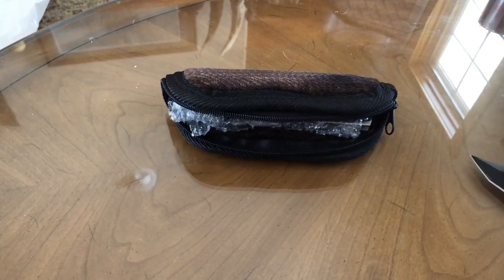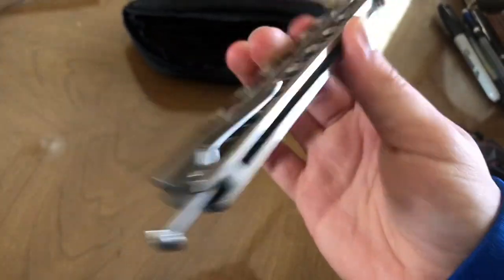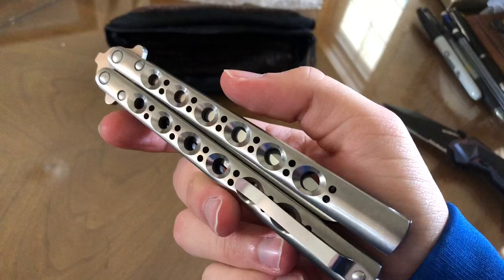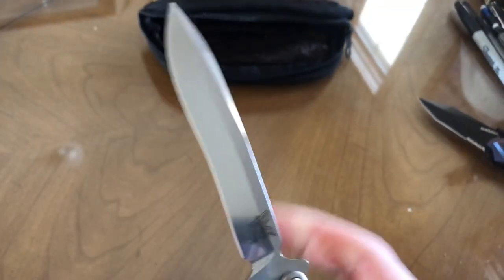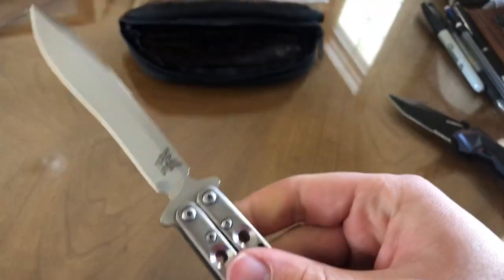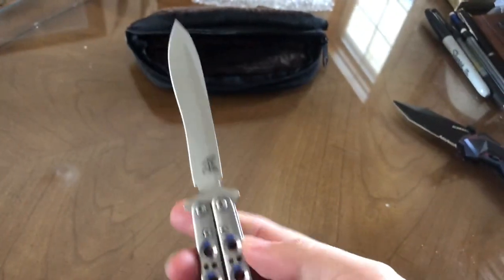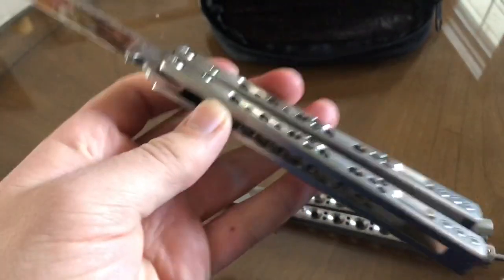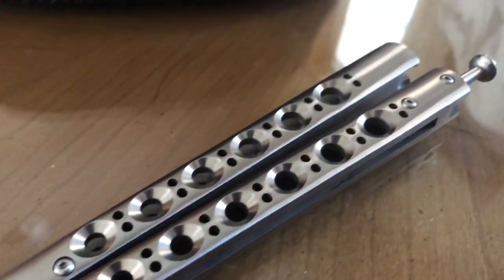Benchmade 41 MC Limited Edition Unboxing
Hey everyone ! Sorry for not posting content for awhile. Life has been very busy in a great way ! Anyways today we have the Benchmade 41 MC Limited Edition. Now the 41 has a Kukri blade shape and has a zen pin construction. Now what’s crazy is that, this is the very first Benchmade to have zen pin construction ! Usually all the other 4x series are a singular tang pin construction rather then zen pin. The Benchmade 41 also include the lovely full channel titanium handles, which everyone loves in my opinion. I mean that’s the gold standard for Benchmade during the time ! As well there is a spring latch and a pocket clip. Now I’m not too big of a fan of the pocket clip just because it does not look appealing to the eyes so much in my opinion. The Benchmade 41 does have horns but they never ever pinch for what I have experienced. Well everyone sorry for no uploading for awhile but life’s been very busy like I said already in a good way. And as always peace out...